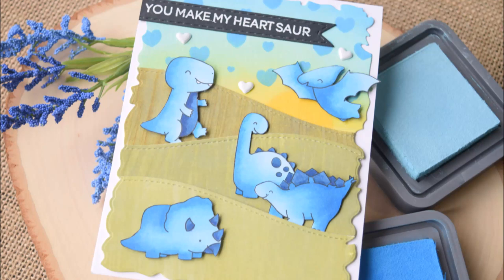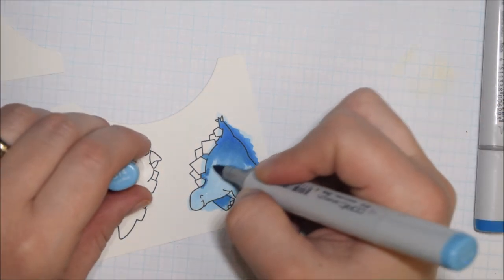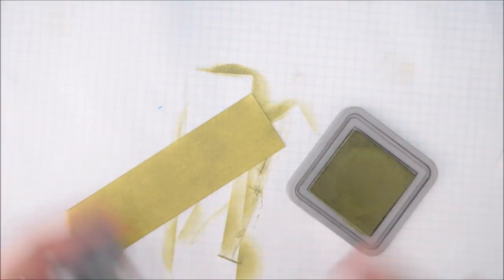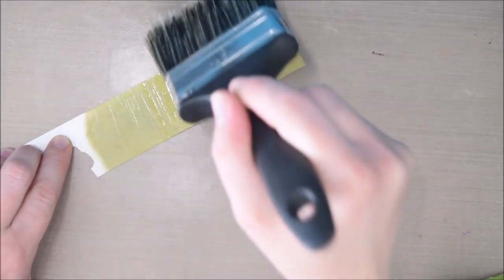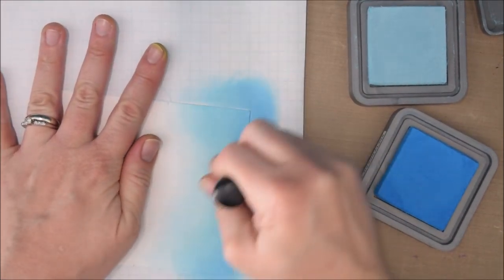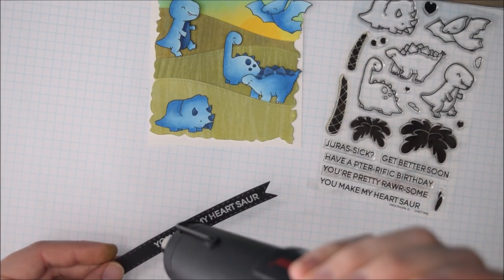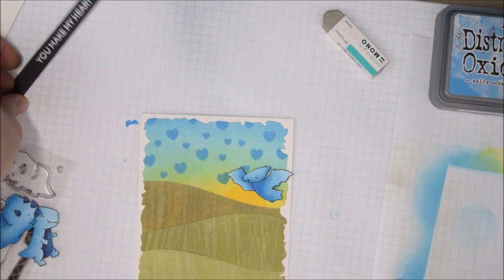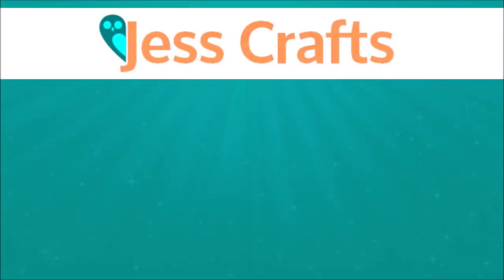Grassy Texture with Distress Oxide Inks featuring Heffy Doodle Dino Time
This video shows how I created a grassy texture using Distress Oxide Inks and features the Heffy Doodle Dino Time stamp set.

• Bella Blvd Puffy Hearts Stickers - Milk White

LIGHT BULBS